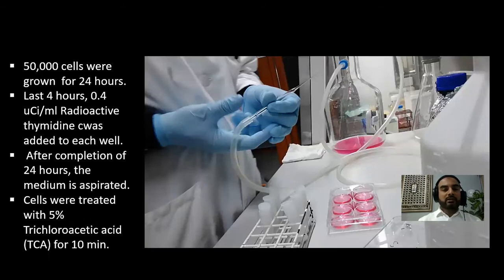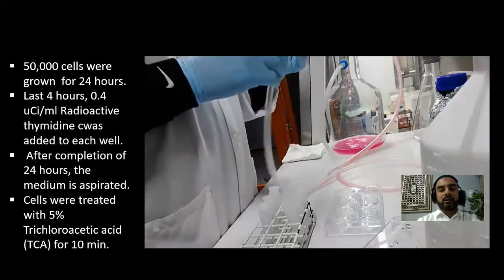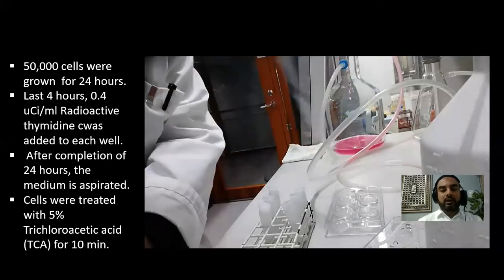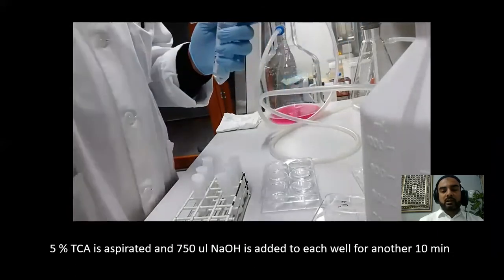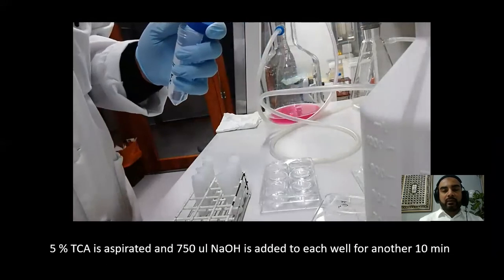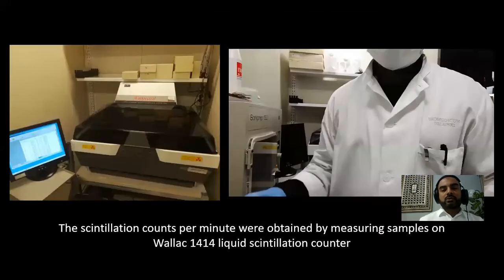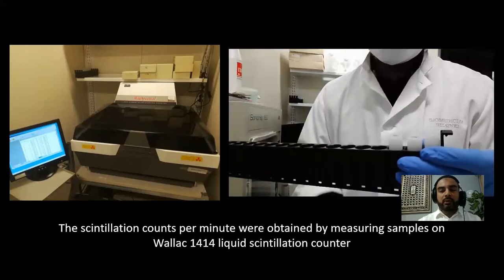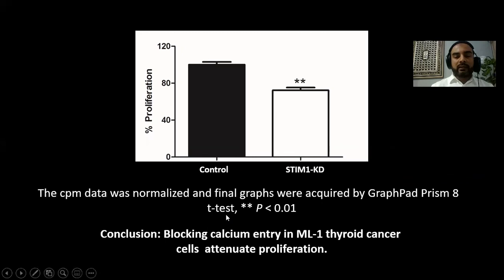Thymidine Incorporation Method Proliferation Assay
Let's learn about how to perform proliferation assay for highly aggressive human thyroid cancer cells. Complete online digital learning environment.